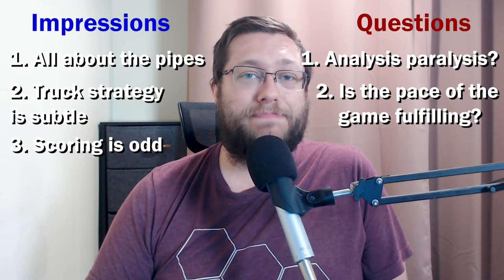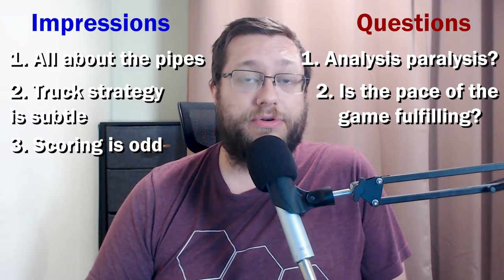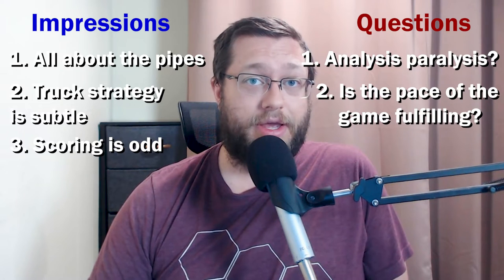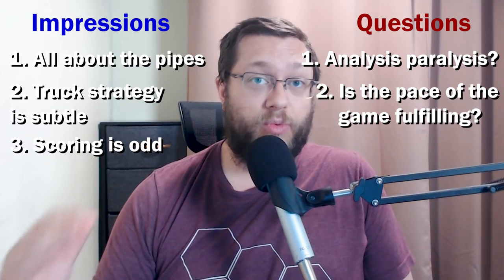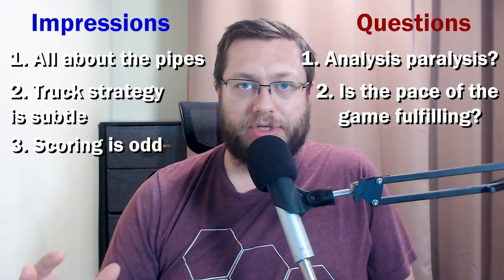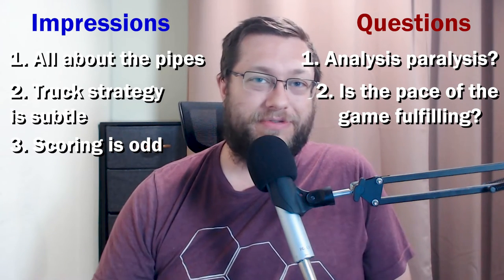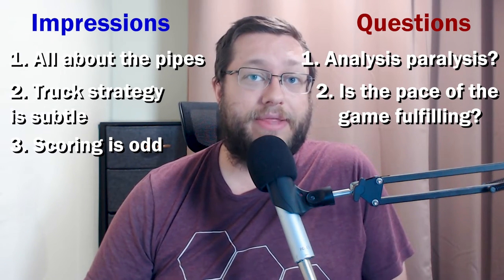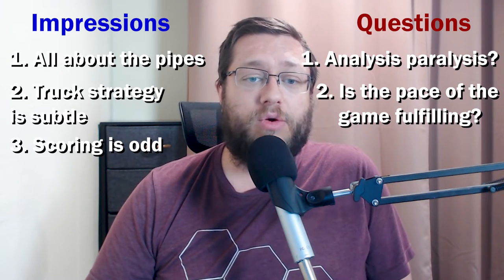3 Impressions, 3 Questions: Curious Cargo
Some thoughts on Ryan Courtney's sort-of sequel to Pipeline: Curious Cargo